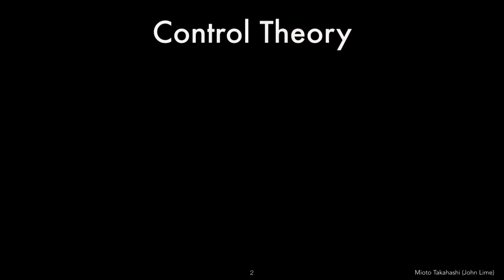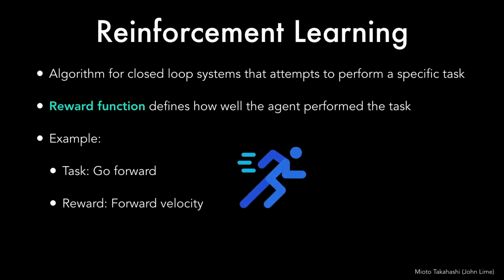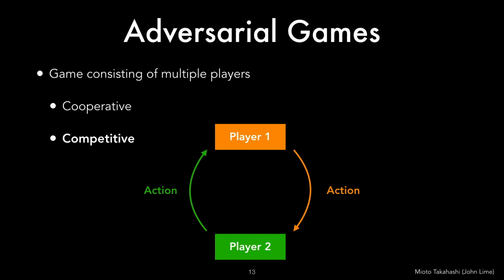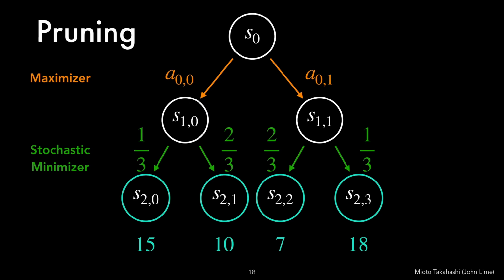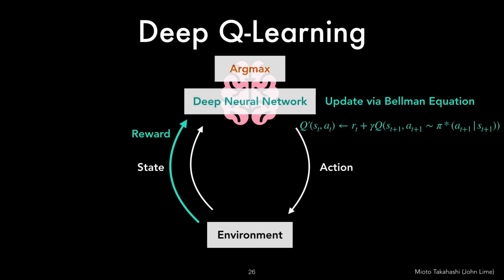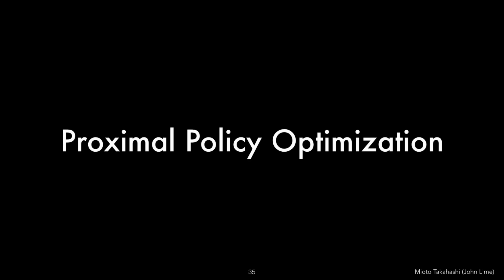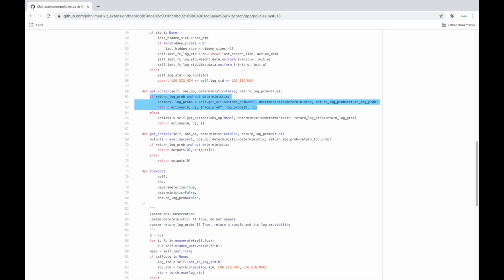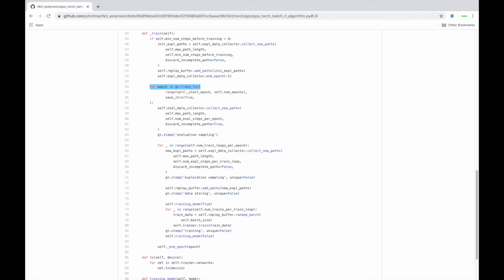Overview of Reinforcement Learning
Outro: Bathed in Fine Dust by Andy Cohen

Information about the implementation of Proximal Policy Optimization (PPO) on OpenAI Gym's environment Bipedal Walker-v2 that we wrote last (2019) spring:

I used the reinforcement learning framework RLKit by vitchyr

-- Anecdote (written in 2020) --
This is a field that I had been working on for the last 2 years in my lab at university; however, I had been getting severely burnt out in the past year and a half, so I am planning to take a break and move onto another field or projects. This serves as a personal wrap up for all of the things that I had learned during my time at university. I hope I was able to convey at least one aspect of reinforcement learning for newcomers in the field.